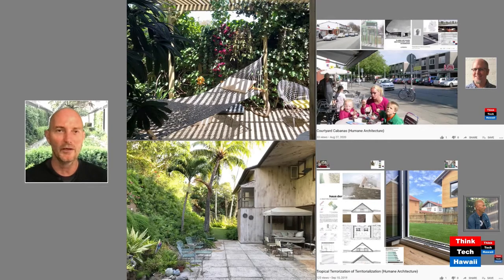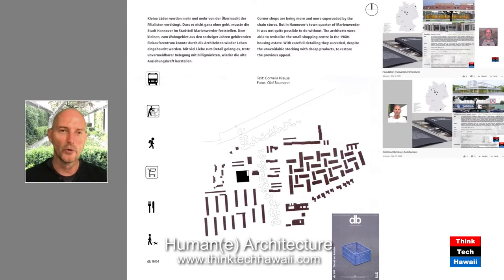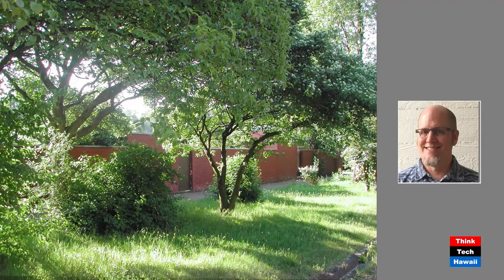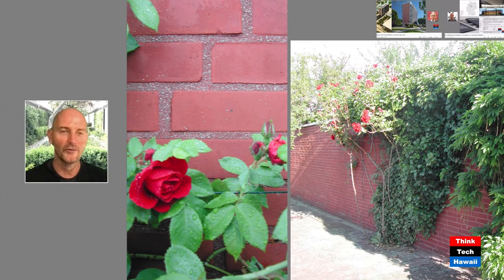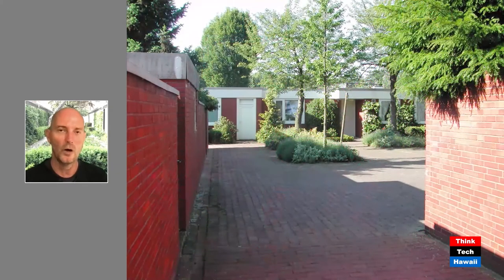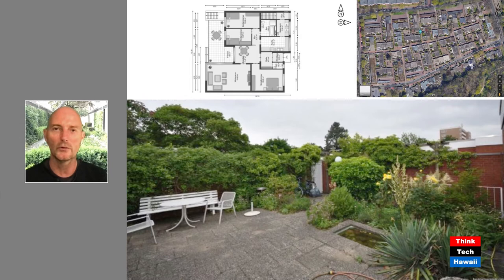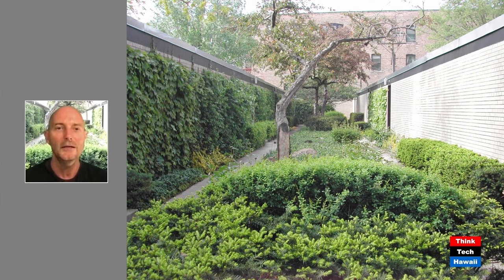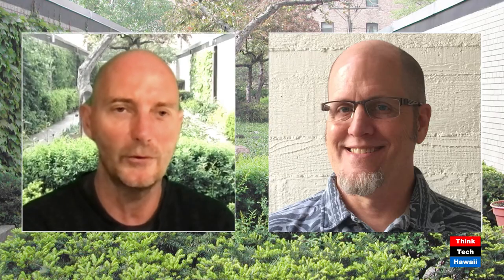Courtyard Cabanas vol 2 (Humane Architecture)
sanity and sanitary saving courtyards.  The hosts for this episode are Martin Despang and DeSoto Brown.

The covid-19 virus has us made aware of many cultivated achievements we had forgotten to appreciate, in architecture the archaic fundamental element of private outdoor space through the typology of courtyards. This volume 2 reexamines projects in Hannover Germany, Porto Portugal by architect Souto de Moura and Chicago USA by architects Yau Chun Wong and Mies van der Rohe.